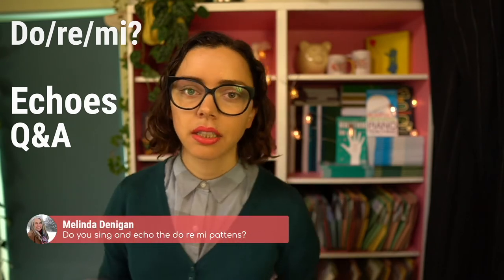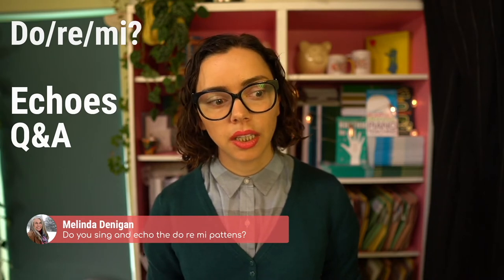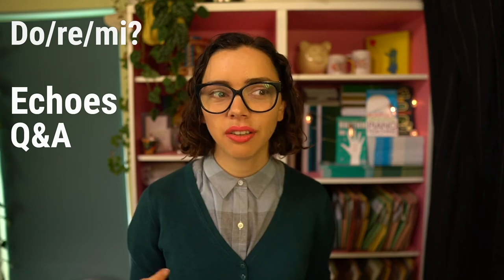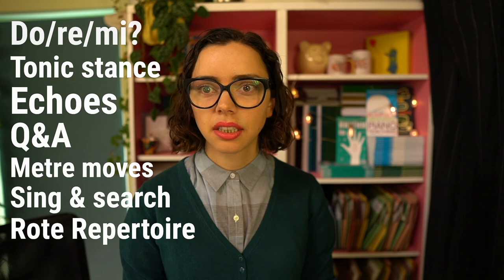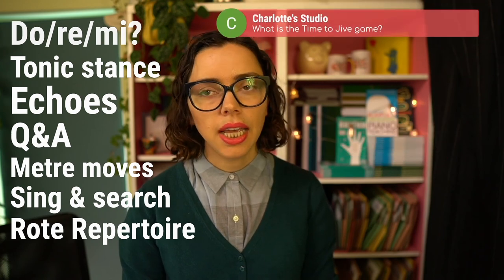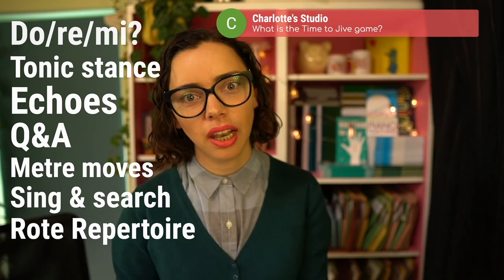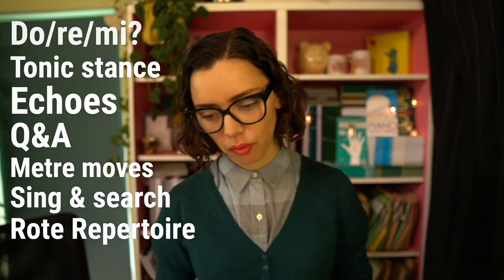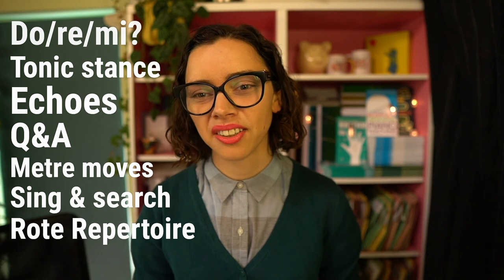Online Music Lesson Ear Training Games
When I had to shift all of my lessons online in March of 2020, I immediately knew that I wanted to focus on ear training. Even though we squeezed in ear training in regular lessons, I always felt that we could've spent more time building those aural skills.

The next challenge became playing games online to teach ear training - especially with a delay when clapping or singing together. Watch this video if you want to keep ear training relevant and fun in your online lessons!